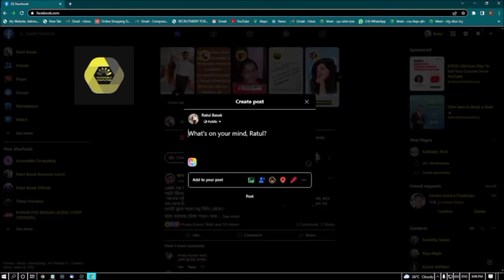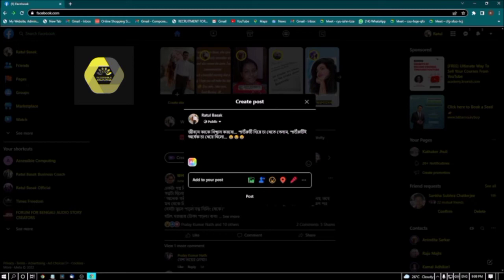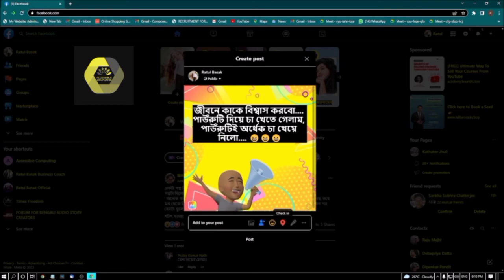HOW TO POST ANY TEXTS ON YOUR FACEBOOK WALL FROM YOUR COMPUTER BY USING SCREEN-READER IN ENGLISH